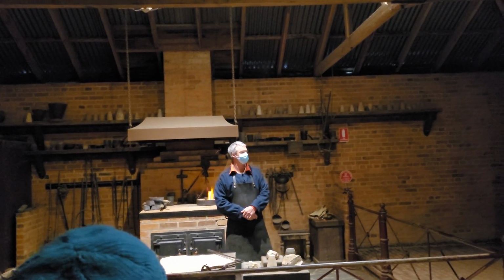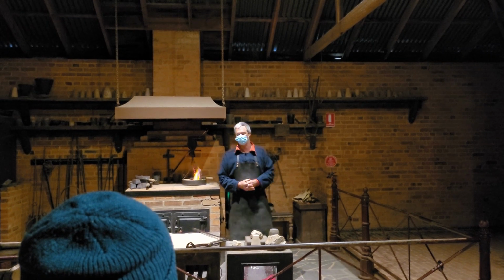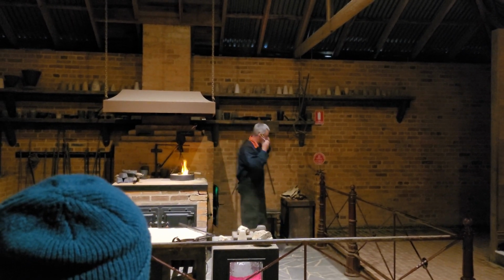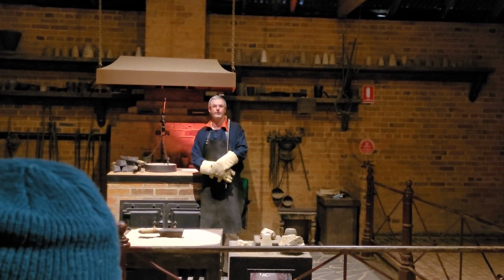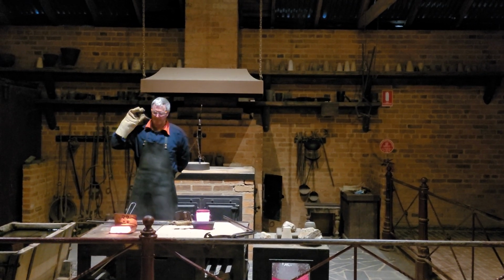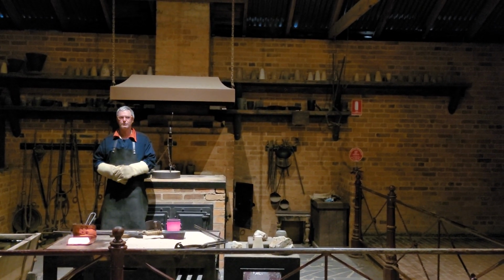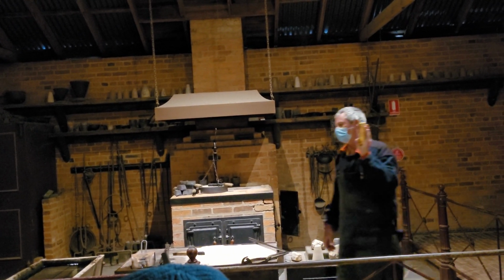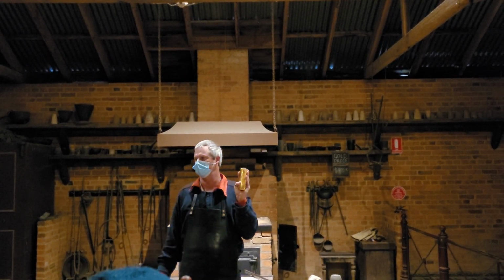Gold smelting works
Gold smelting works at Sovereign Hill open-air gold mine museum Ballarat, Victoria, Australia.